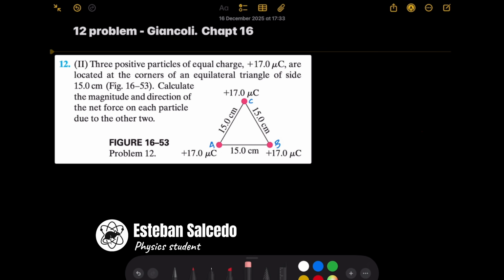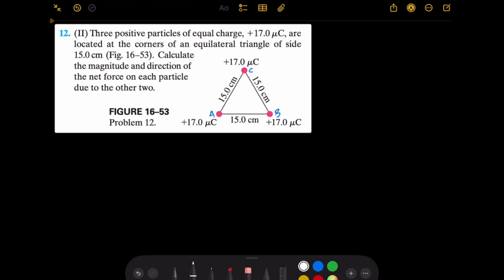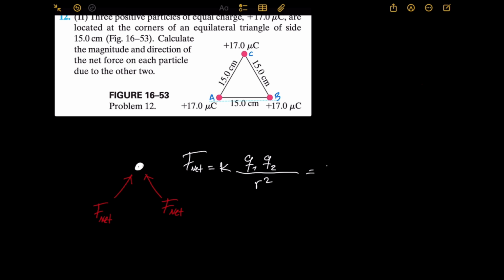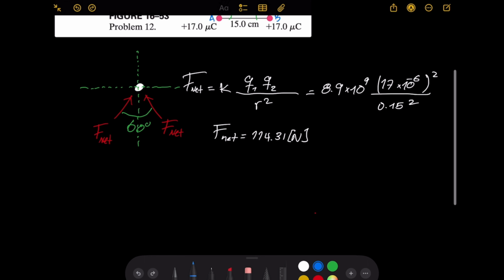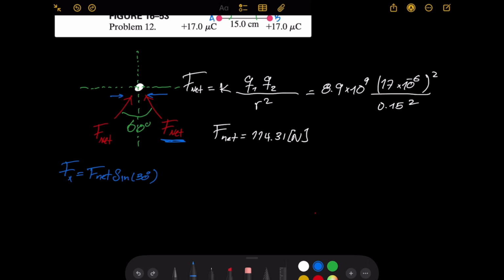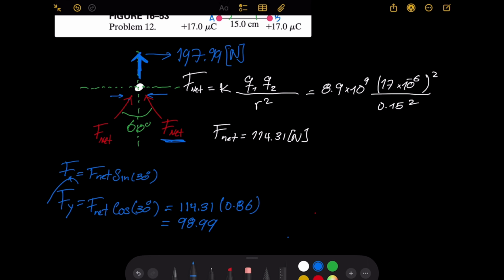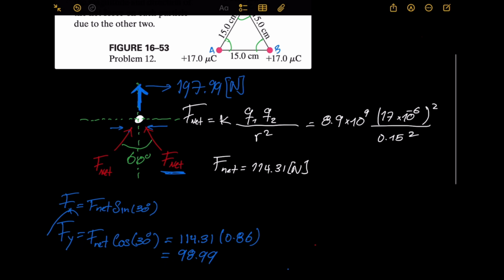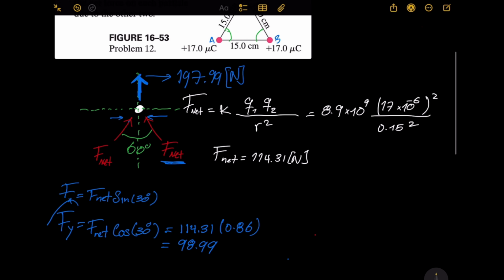Problem #12 | Electromagnetism | Giancoli chapter 16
(II) Three positive particles of equal charge, +17 microC are
located at the corners of an equilateral triangle of side
15.0 cm (Fig. 16–53). Calculate
the magnitude and direction of
the net force on each particle
due to the other two.